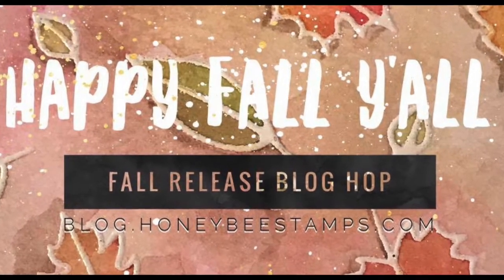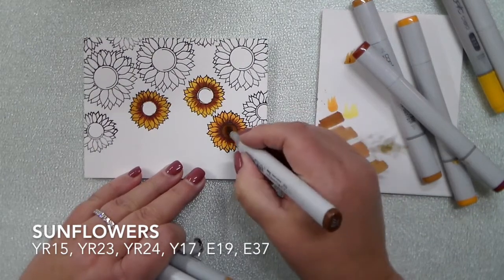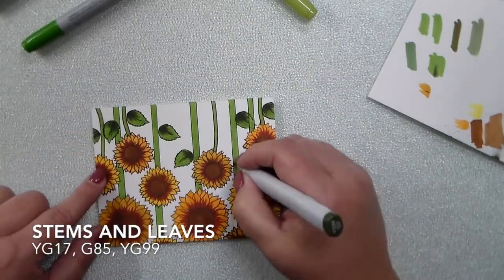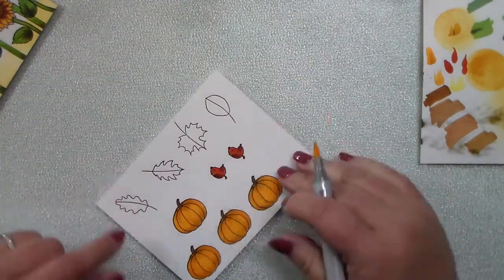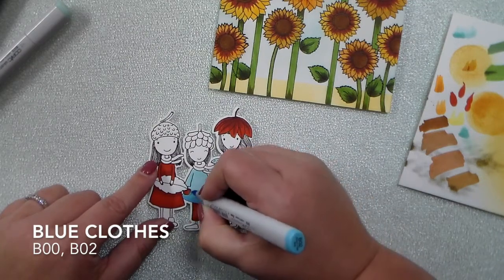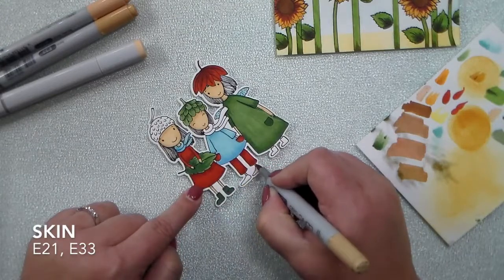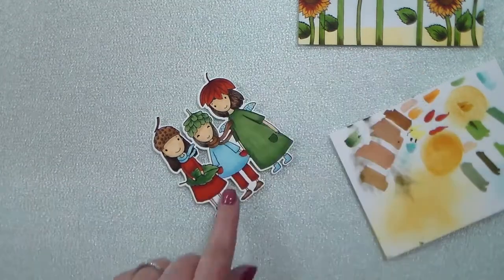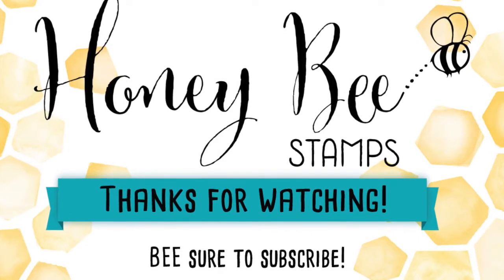Honey Bee Stamps Fall Blog Hop | Kelley Kohout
• A2 Double Stitched Frames | Honey Cuts | Steel Craft Dies

• Sizzix BIGkick/Big Shot/Vagabond Magnetic Platform, 6.125 by 8.875 by .625-Inch

• Cutterpillar Pro ABS Paper Trimmer - Special Order - FREE US SHIPPING!